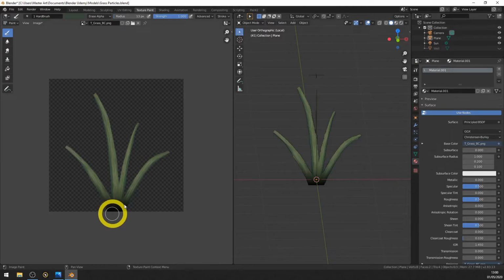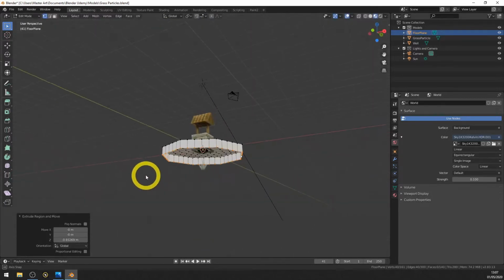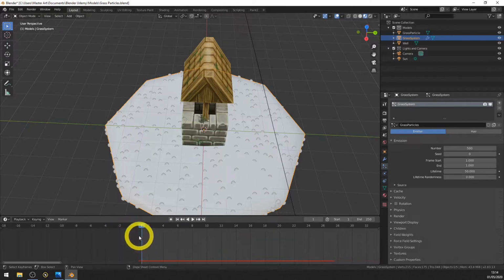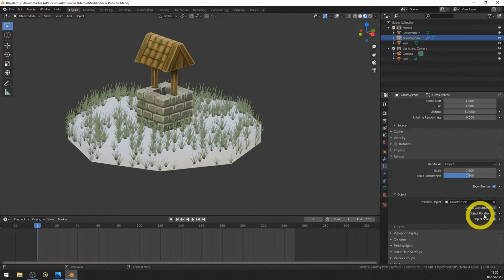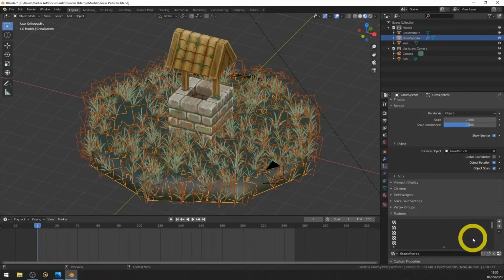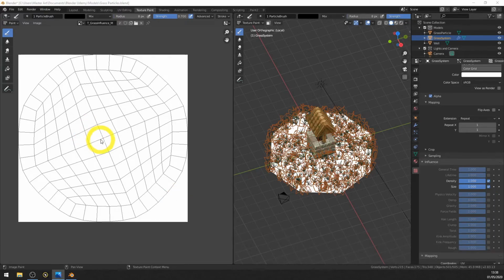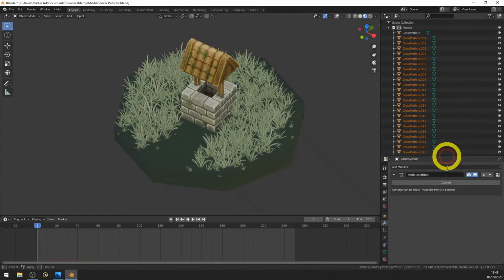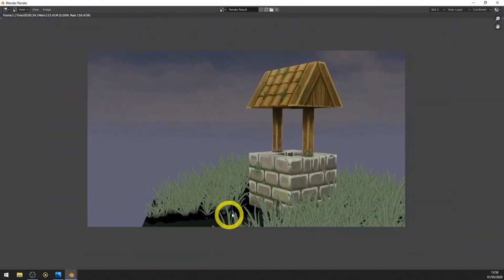Particles and improved light and rendering | Lecture 33: Your first particle system